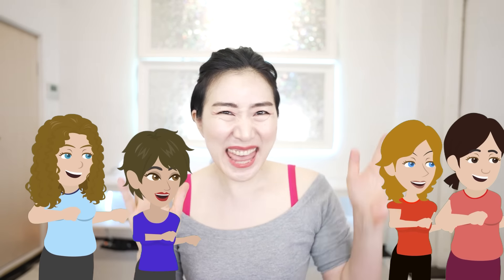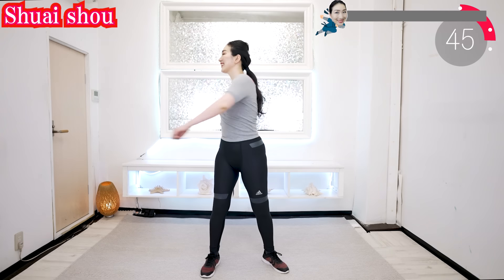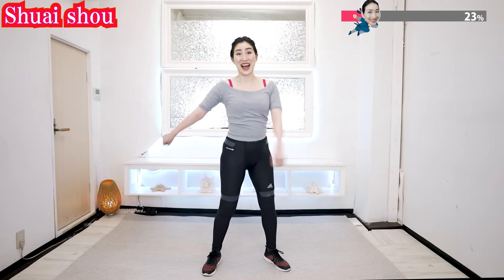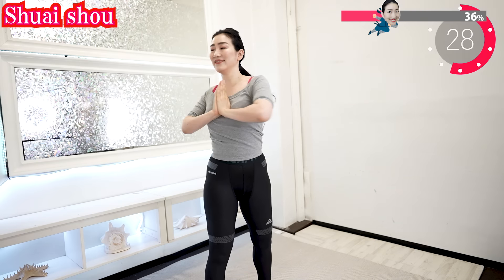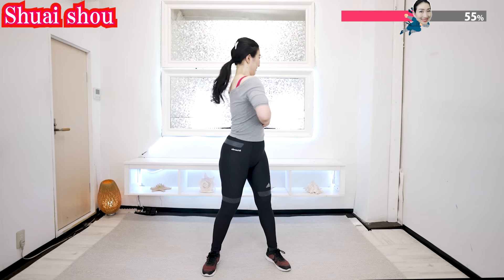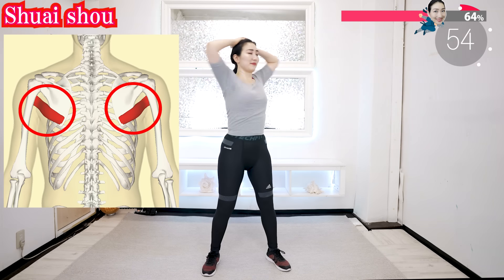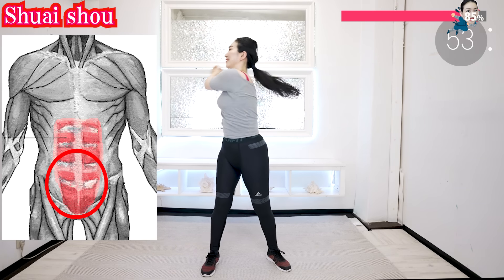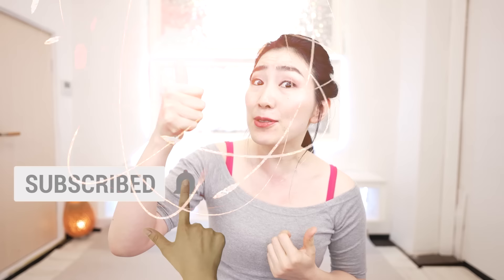🔥Activating Brown Fat Cells by Swinging Arms Flattens Belly & Takes 10 lbs off Surprisingly Faster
Today I am proud to present the new versions of the great Swai sho exercises. This program is highly recommended not only for those who want to exercise comfortably, but also for those who really want to flatten your stomach. The exercises in this video allow you to stimulate a variety of different muscles by changing the position of your hands.